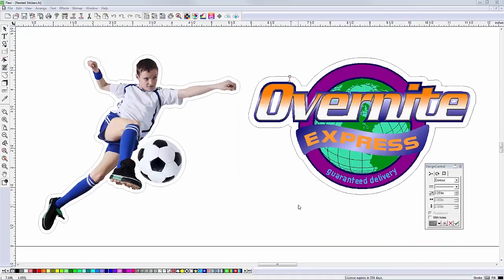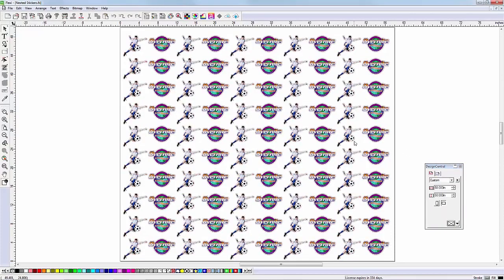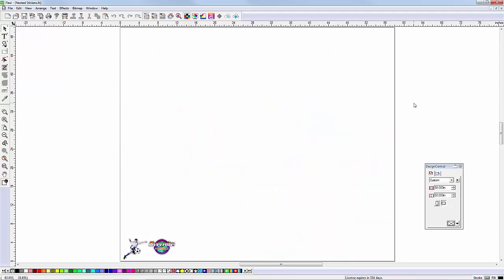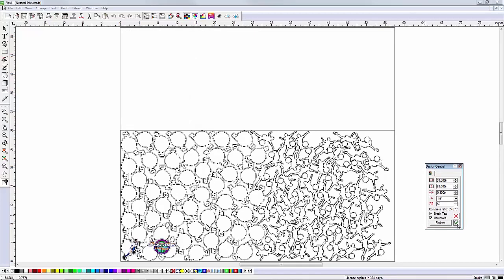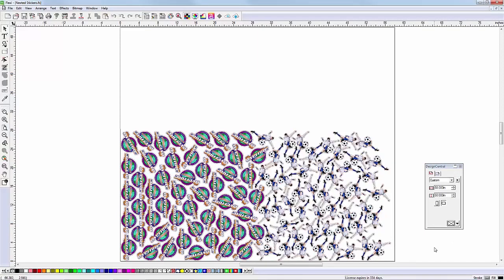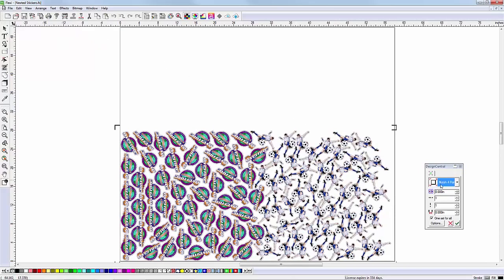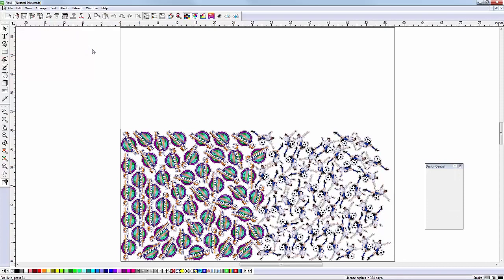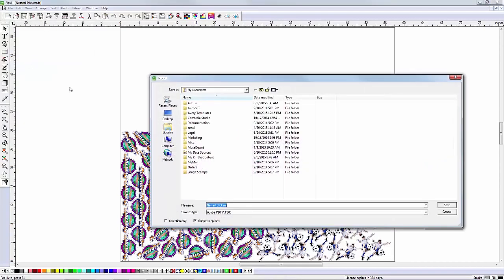Graphtec Pro Studio - True Shape Nesting Module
Add the True Shape Nesting Module to Graphtec Pro Studio to save up to 50% of your media.
Graphtec America, Inc., Irvine California U.S.A. established in 1949, Graphtec has been on the leading edge of cutting & measuring solutions, a leading provider of cutting and finishing solutions for the signage, apparel, label, and prototype packaging industries.